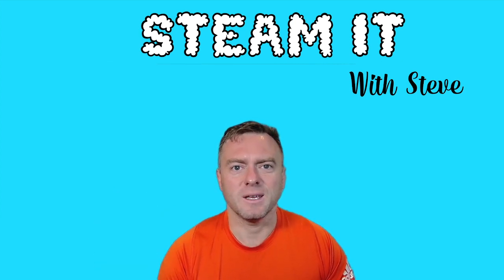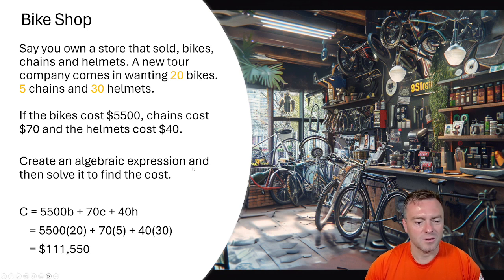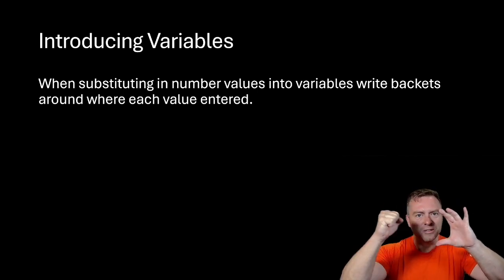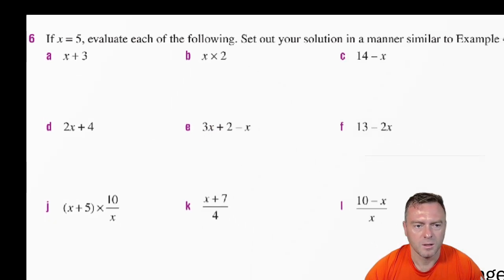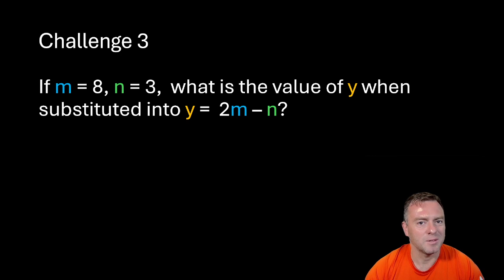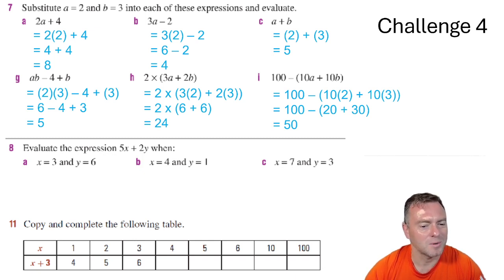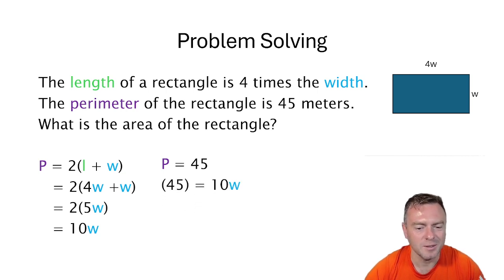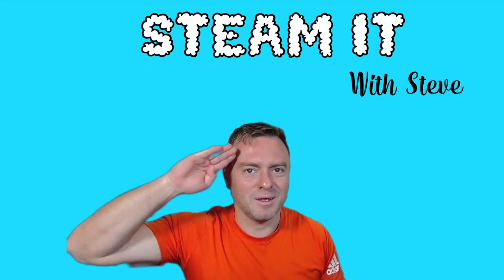4. Algebra - Substitution of Values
🖥️ Welcome to our detailed and interactive lesson on 'Mastering Algebraic Substitution: A Key to Solving Equations'. This video is meticulously designed for both beginners and seasoned mathematicians who are keen to deepen their understanding of algebraic substitution, a fundamental concept in algebra.

What This Lesson Covers:

Understanding Algebraic Substitution: 🧠 Delve into the intricacies of substituting values into algebraic expressions and equations. Perfect for those looking to elevate their problem-solving skills!
Solving Equations with Ease: 📐 We simplify the complex task of solving equations using the substitution method, making it an achievable feat for all.
Practical Applications: 🌎 Get to grips with real-world applications of algebraic substitution, an essential skill for students and professionals alike. This part is crucial for anyone looking to excel in mathematical problem-solving.
Interactive Session and Practical Exercises:

👩‍🏫 We've crafted each segment of this lesson to be interactive and hands-on. Follow the step-by-step instructions to enhance your learning experience. Make sure to pause the video when you see an explore or challenge section so you can test to see if you understand the concept.

🚀 Engage with our challenge activity: Develop your own algebraic equations and solve them using substitution. It's a great way to apply the concepts you've learned in a fun, creative way.

Your support motivates us to create more valuable content!